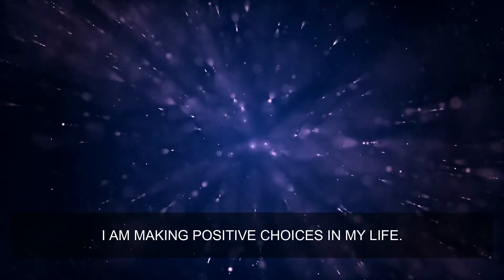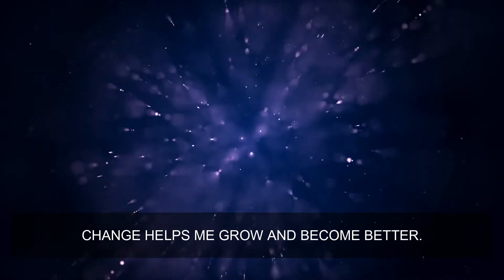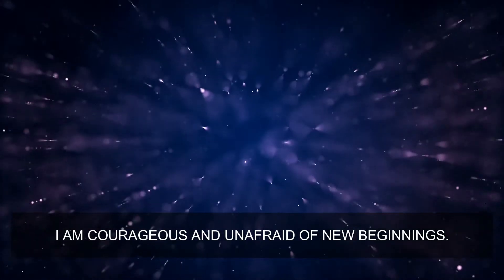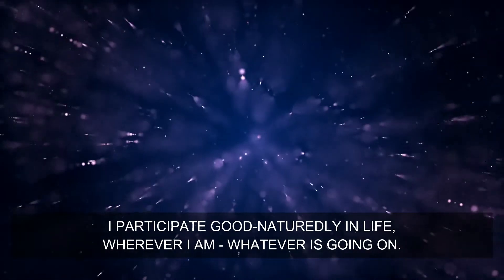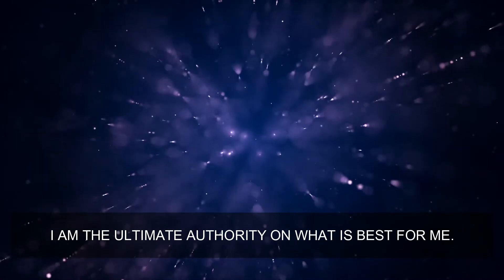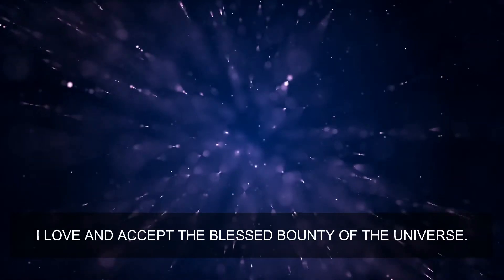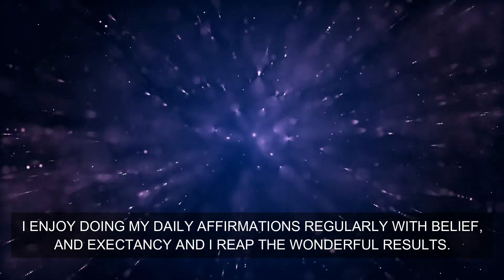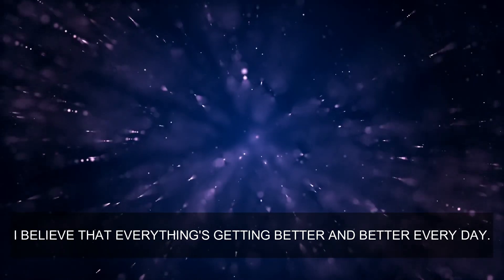affirmations for positive thinking |affirmations for success| affirmations for money| self love